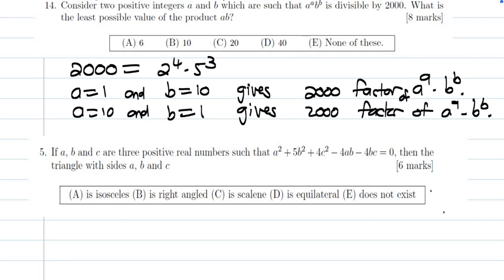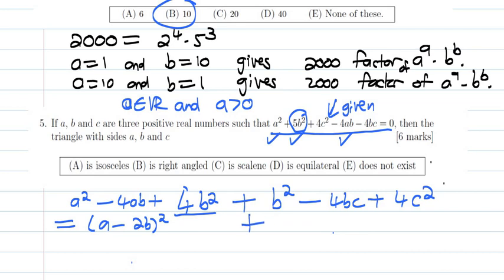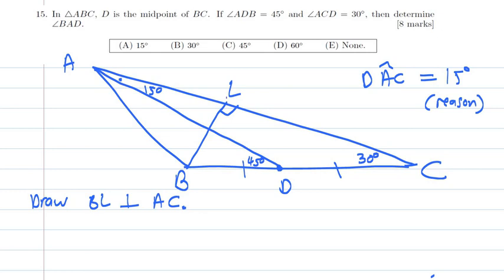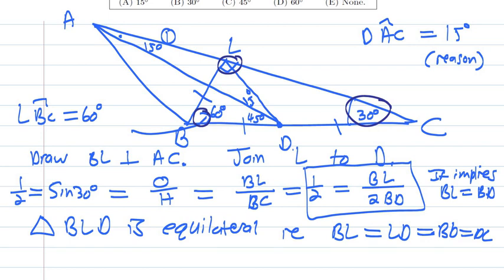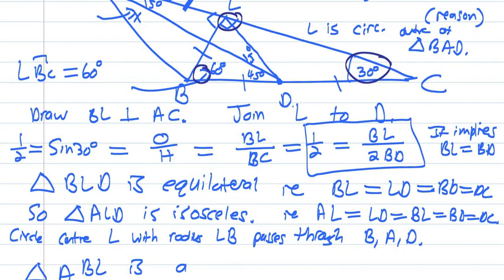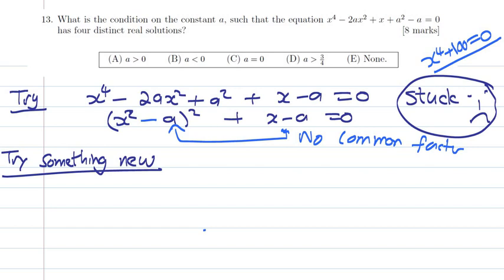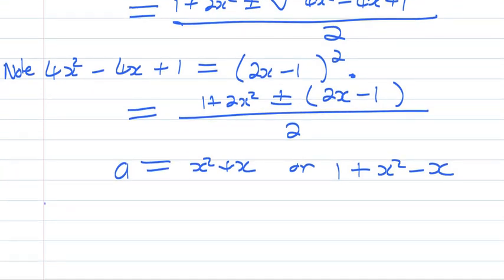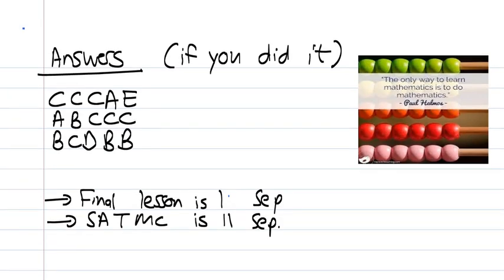Ep 03 fun geometry problem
Mathematics olympiad lesson given by Dr. Wiggins on 18 Aug 2021. In this video, we look at cool olympiad problems. For example a fun and tricky geometry problem that will stump most high school teachers.